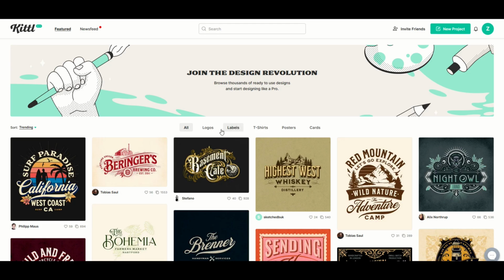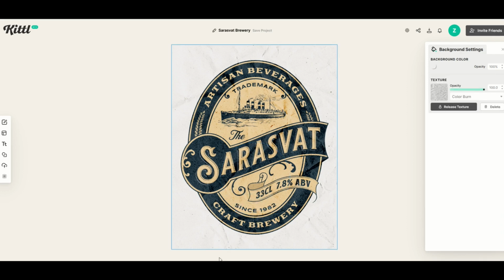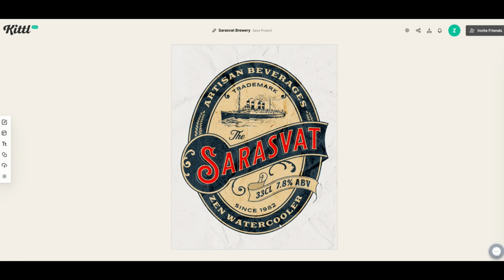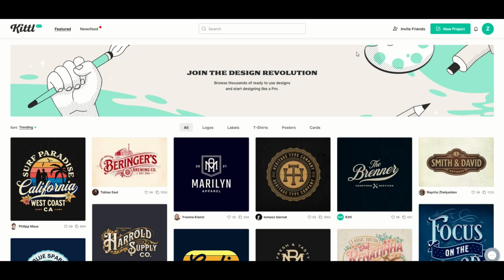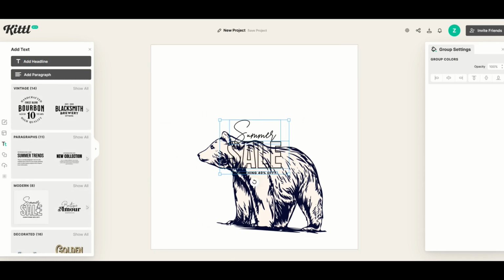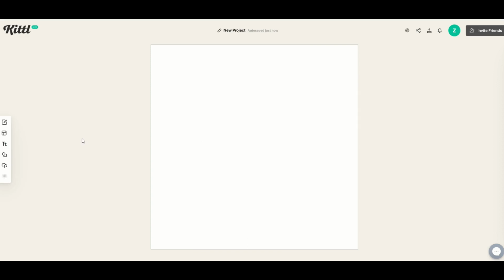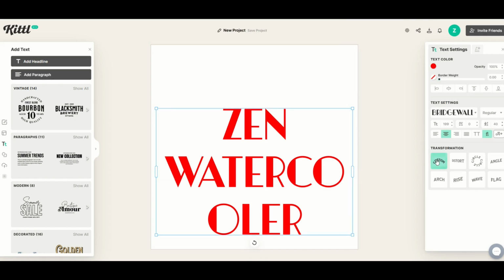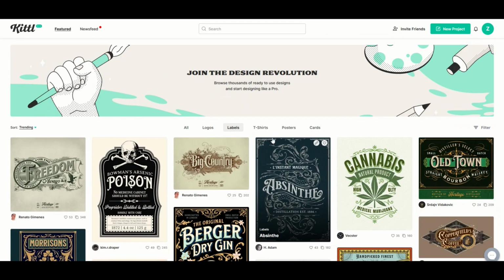5 Reasons to try KITTL (Free Graphic App)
There's a great new website called KITTL that has hundreds of editable templates. These are great for print on demand, graphic design or any art project!

This app works right in your web browser (no software is needed). It is complete with fonts, an illustration library high-quality templates and much more without the need for expensive software (and hours to learn them). Just click, add, edit and CREATE!